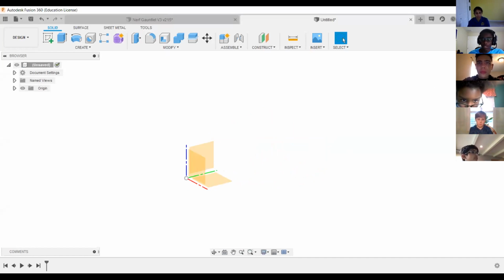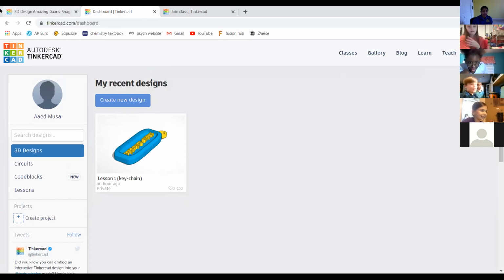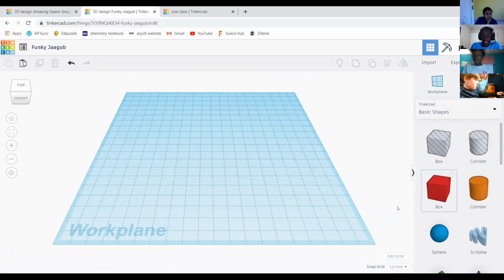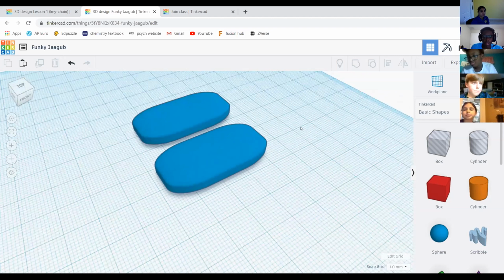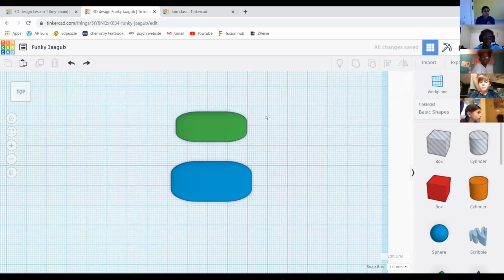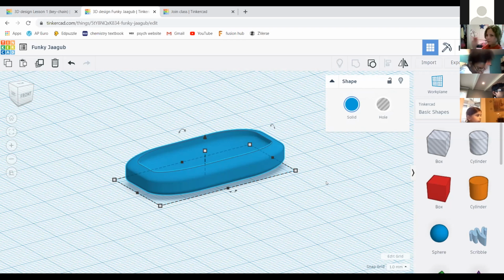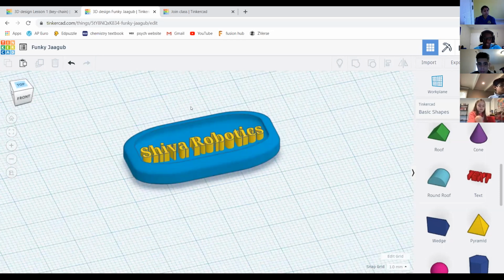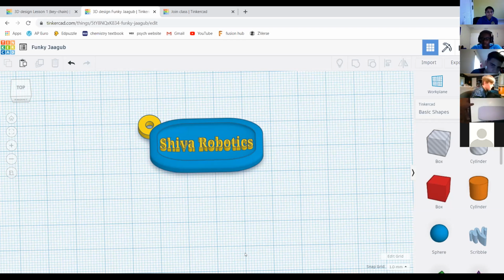3D Designing a Keychain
Online Course